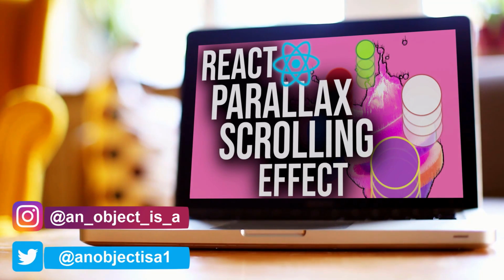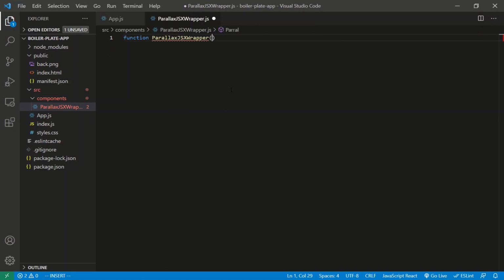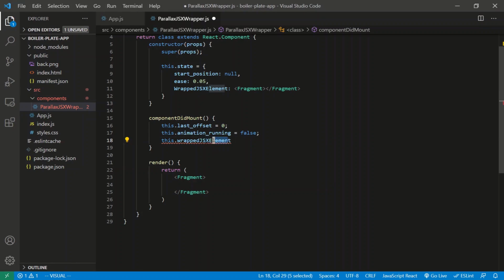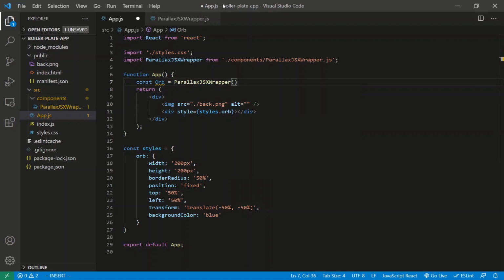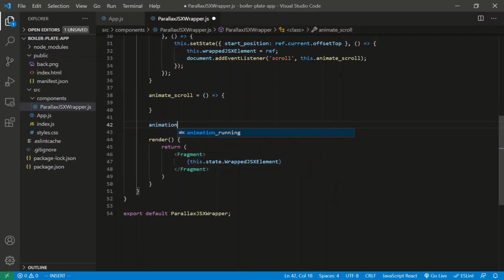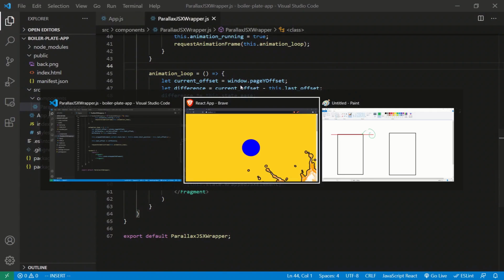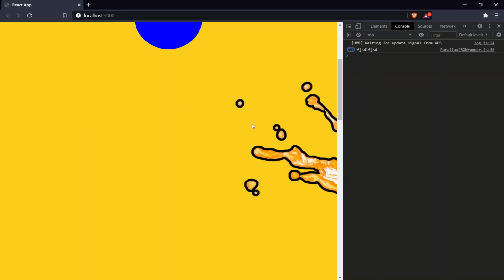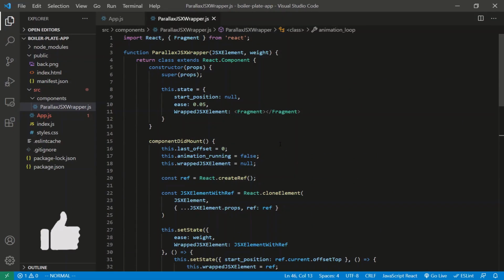React Parallax Scrolling Web Design Solution | Build Cooler React Websites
Learn how to create a Parallax Scrolling effect in ReactJS.

Great for adding variety to your web design.

Bitcoin: 3H4NKKwPdbiE5Gtc3Uk2DiwszqHhrRbmKK
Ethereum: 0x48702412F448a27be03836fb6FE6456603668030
Litecoin: MNJ4uv3GD4r62VpQ8rHX1Pj1ihWCj74hCK
Cardano (ADA): Ae2tdPwUPEZHifkCDEM8BVLoKULwNkLuj7NC9dVbtdQhCVuFVxsAKUpJsZF